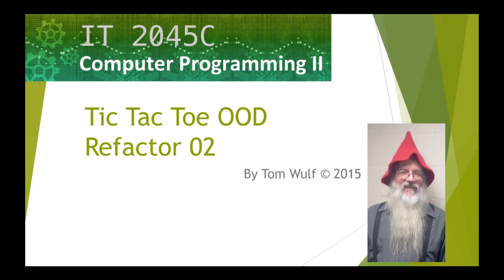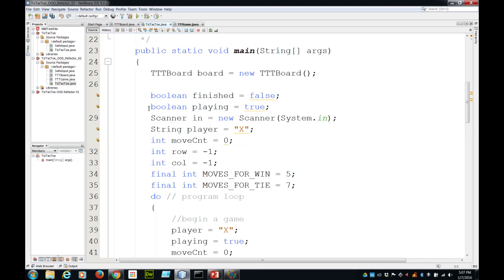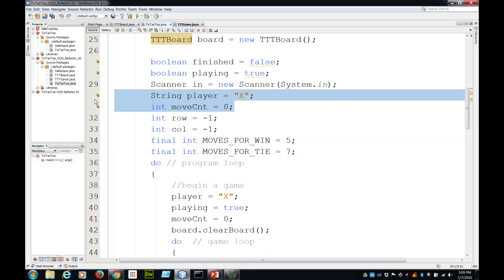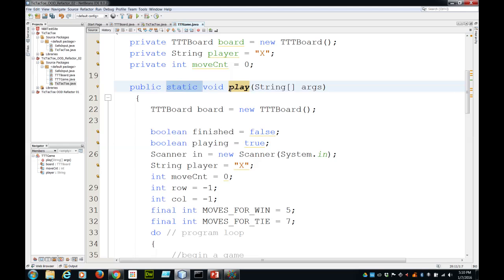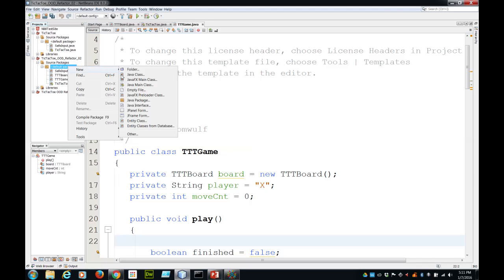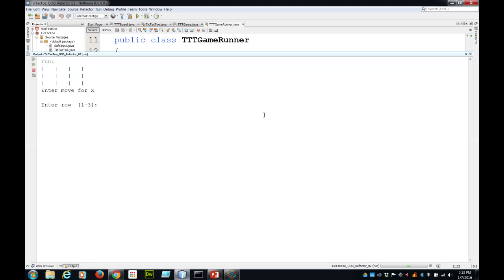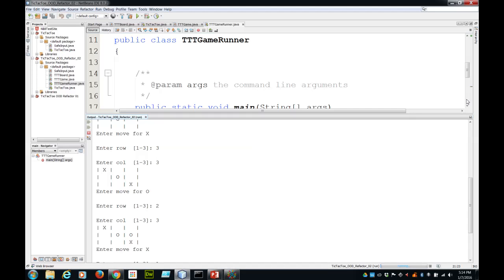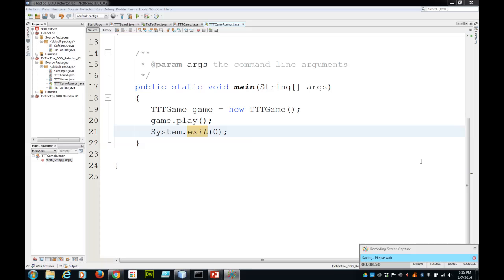TicTactToe OOD Refactor 02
We perform a final refactoring of our Tic Tac Toe java console program creating a TTTGame class.